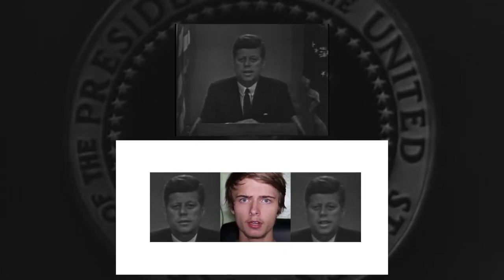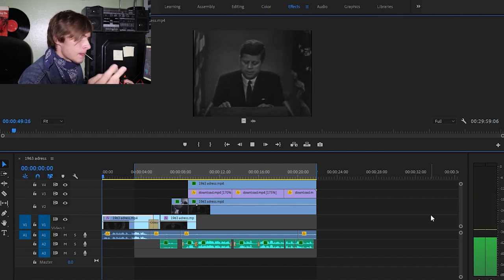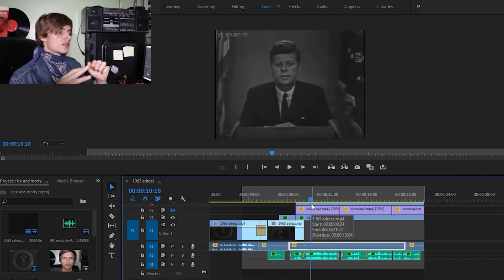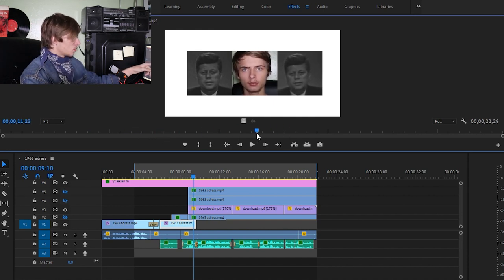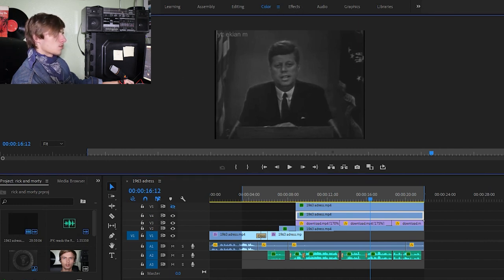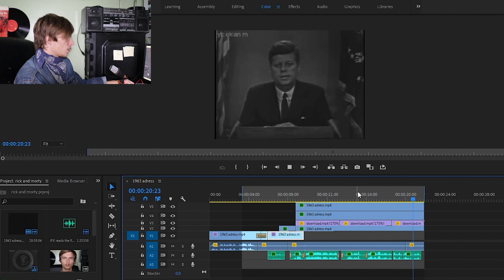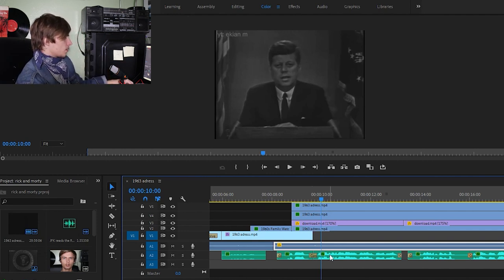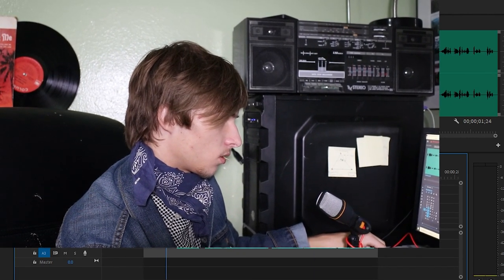DeepFake Meme Breakdown: Blending a DeepFake with Historical Footage (Shallow Fake)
Short improvised breakdown of my Kennedy Deepfake Composite I made In Premire Pro using a Deepfake made with the First Order Motion Model. This was my second attempt at a deepfake and I spent about 3 hours making it. Due to it being so convenient I deem it a "shallow fake"

猫 シ Corp. - The Goldstone Building
Saint Pepsi - Alpine Ice